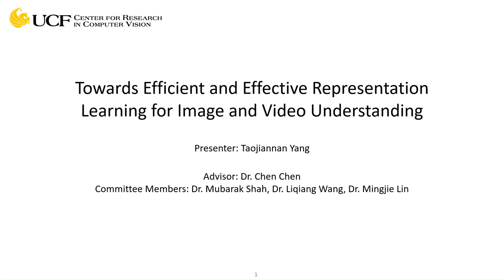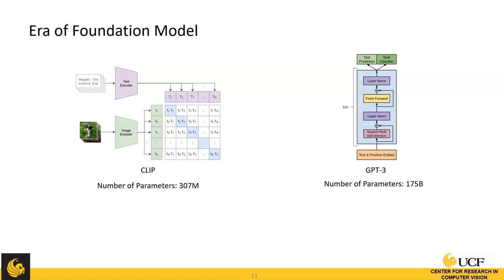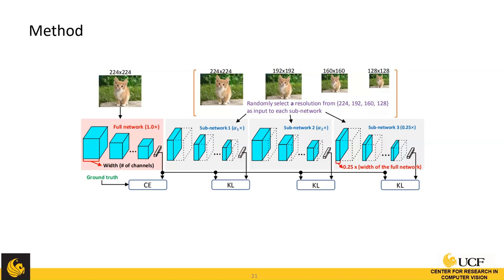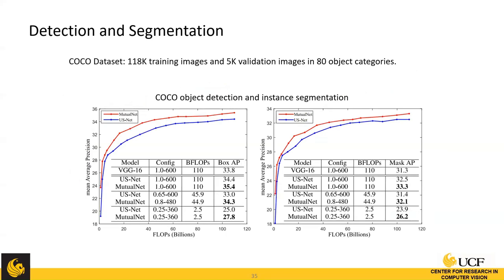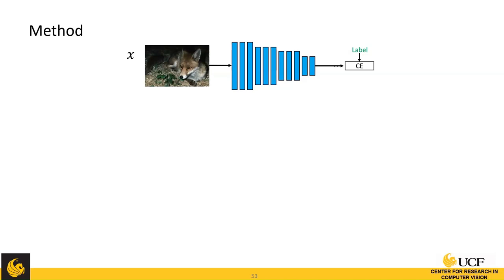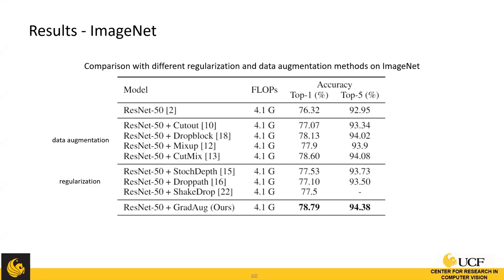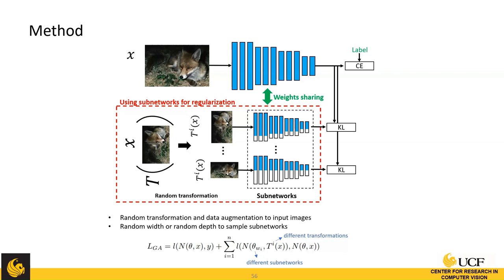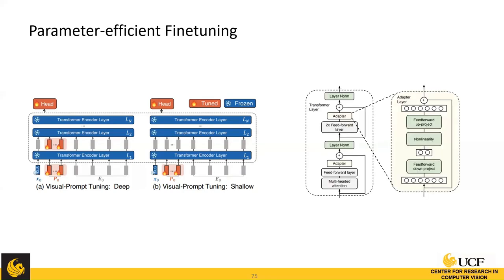Tao Yang - Towards Efficient and Effective Representation Learning for Image and Video Understanding